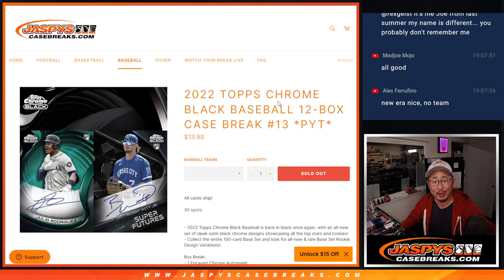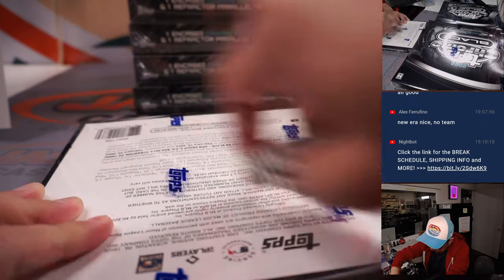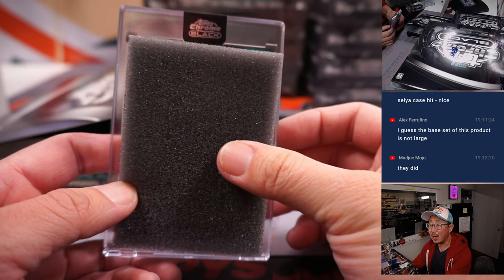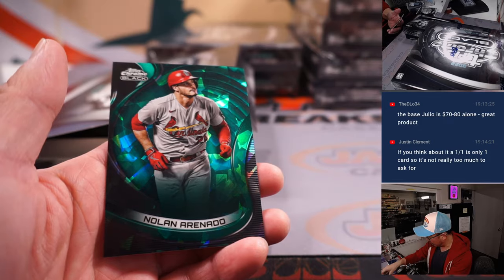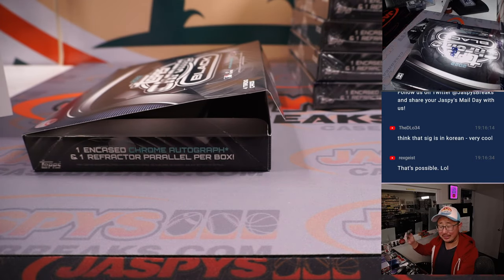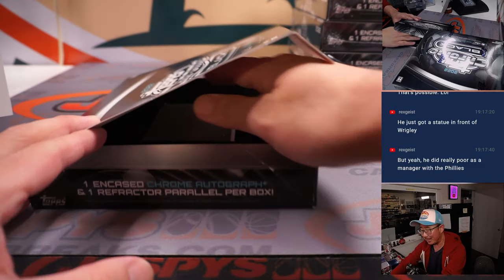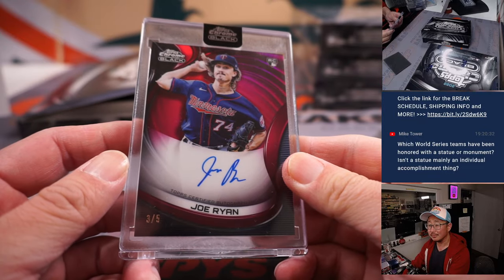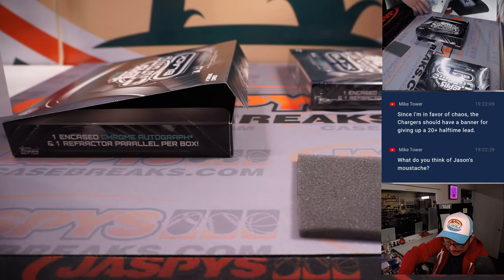Tu, 01.17.23 -- 2022 TOPPS CHROME BLACK BASEBALL 12-BOX CASE BREAK #13 *PYT*